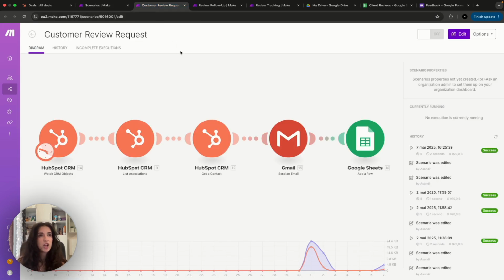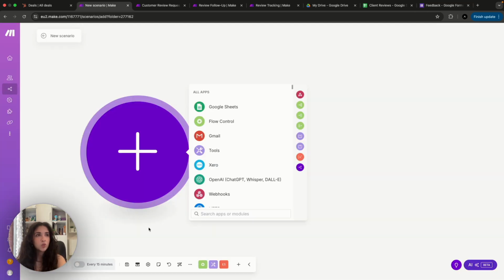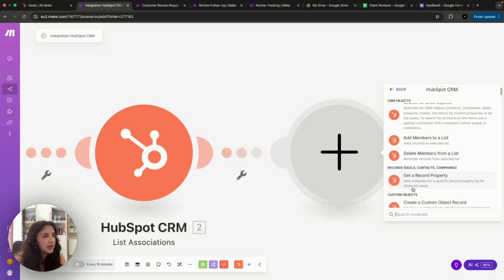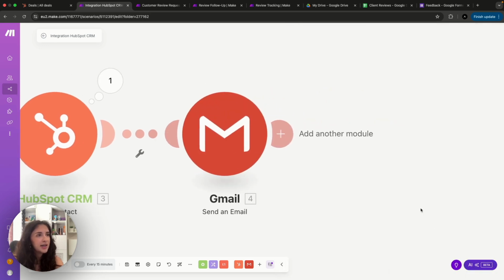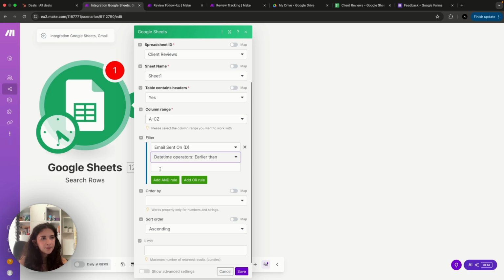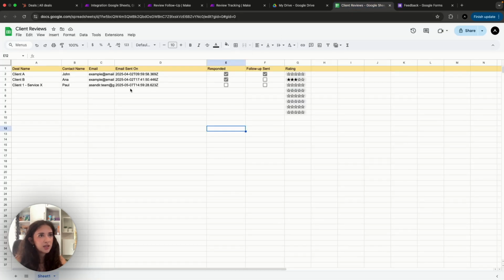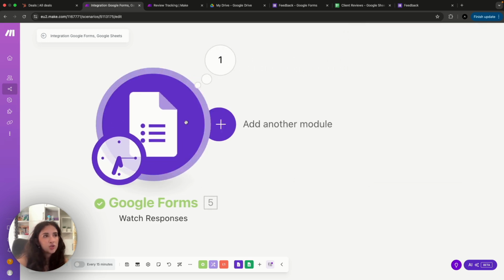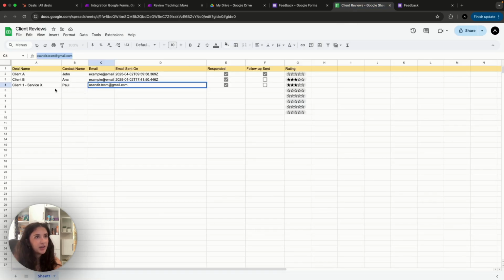How to Automatically Request Feedback from Clients (and Follow Up!)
📩 Automatically Request Feedback from Clients (And Follow Up Without Lifting a Finger!)
Chasing clients for feedback is awkward and time-consuming. In this tutorial, I’ll show you how to fully automate the process — from sending feedback requests as soon as a project ends, to following up automatically if there's no response after 7 days.

You’ll learn how to build a smart feedback loop that keeps your team in the loop, helps you gather testimonials, and improves your services — all without manual effort.

This is perfect for agencies, freelancers, or small businesses looking to streamline their client review process and never miss an opportunity to collect feedback again.

⏱️ Timestamps:
0:00 – Intro
0:16 – Flow overview
2:20 – Prerequisites
3:23 – Flow 1: Requesting Client Feedback
9:23 – Flow 2: Sending Follow-up Email
13:28 – Flow 3: Tracking Incoming Feedback Responses
17:28 – Outro

I'm Patricia, co-founder at Asandir — we help entrepreneurs, creators, and small businesses save time, boost productivity, and scale using smart automation and no-code tools.